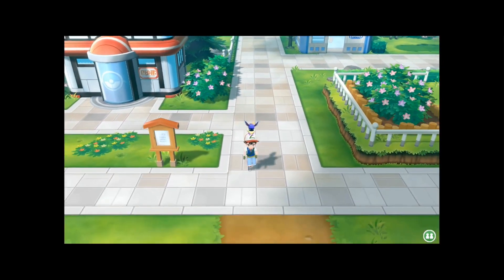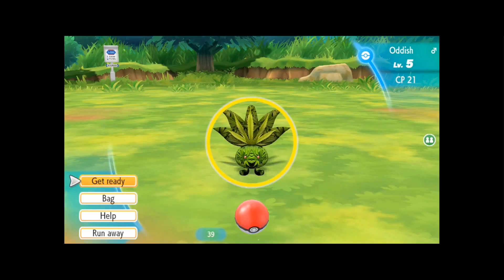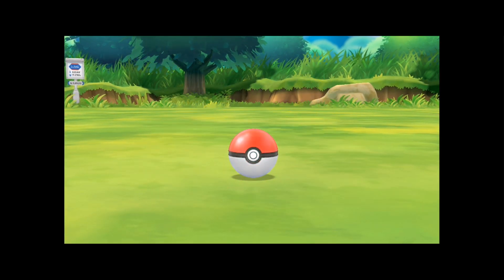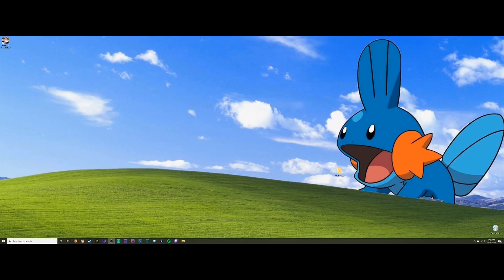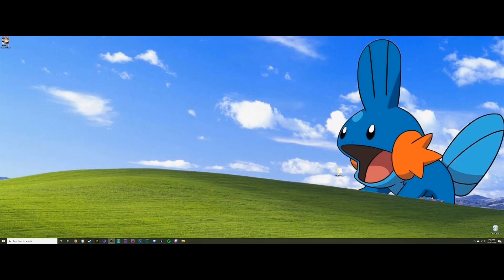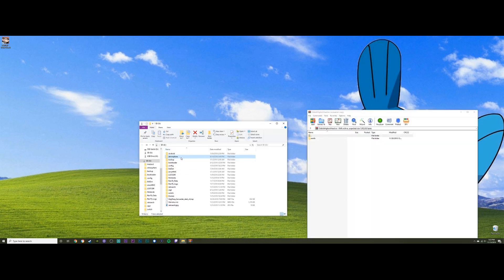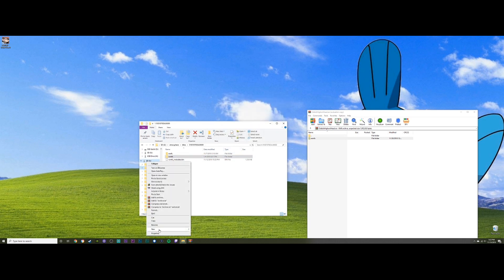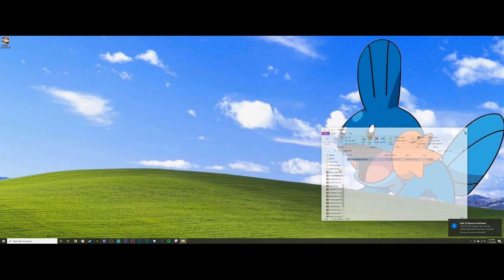How To Install Oddish High On Weed On Pokemon Lets Go Eevee/Pikachu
Follow instructions in the video for how to install and have fun finding a bunch of blown out oddish haha

(For Atmosphere users)